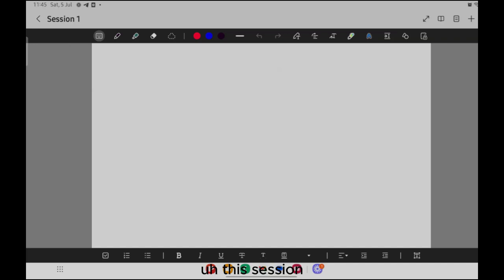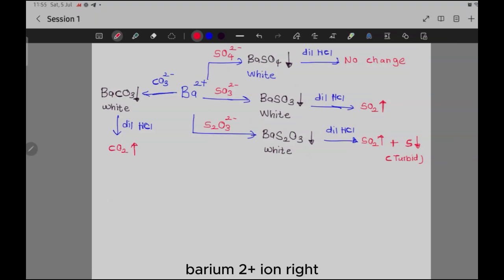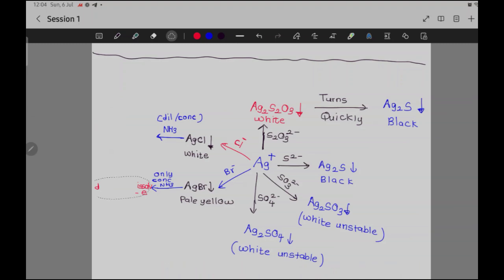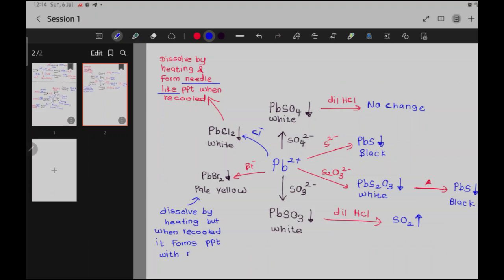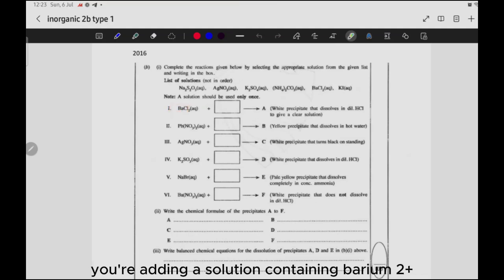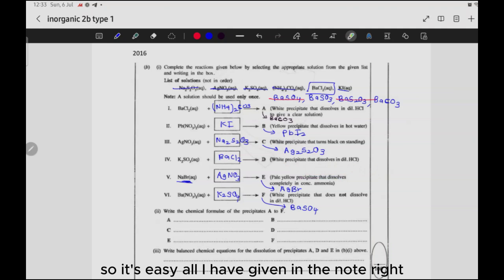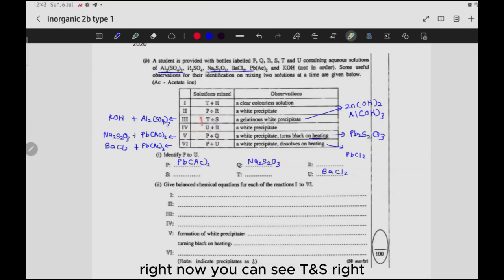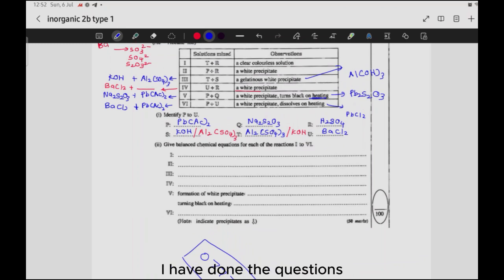INORGANIC PHASE 1 | GCE ADVANCED LEVEL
In this video i have given one of the inorganic major note and i have done questions using it.

TO JOIN OUR CLASSES WHATSAPP TO 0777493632